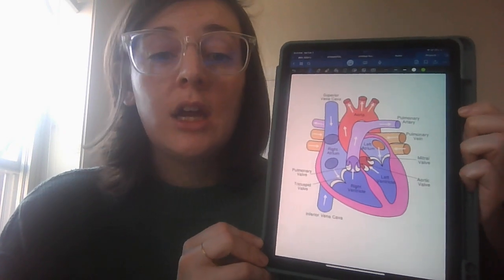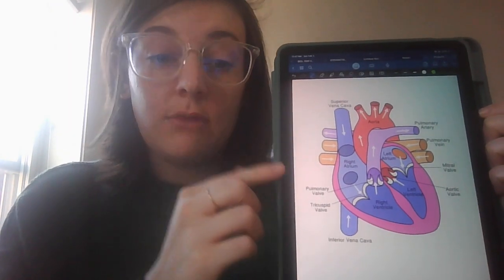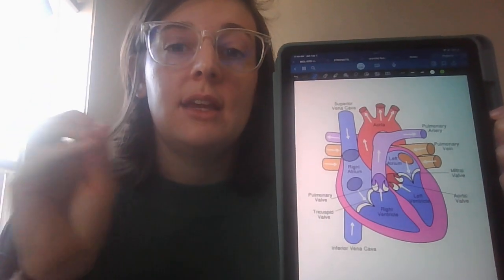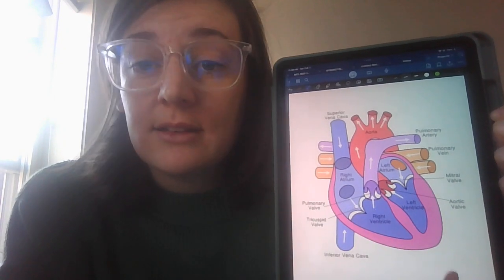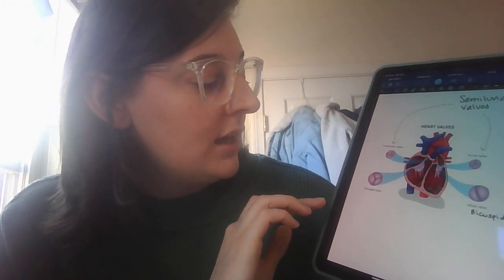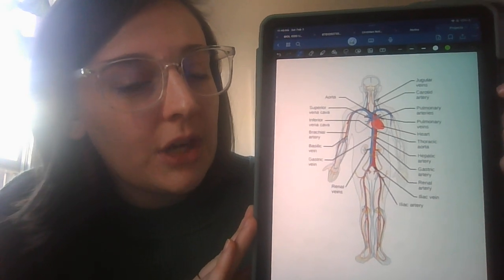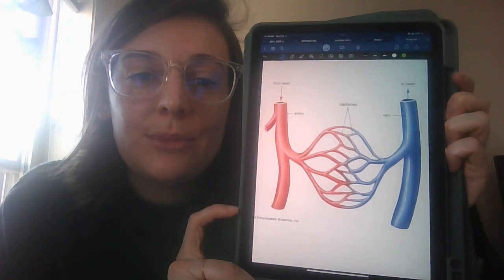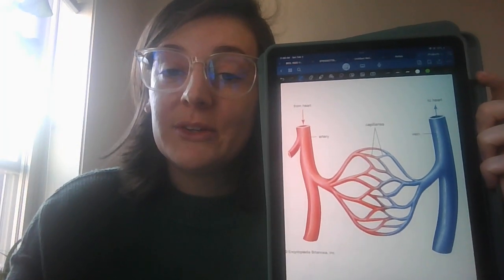Journey of Blood Flow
A review of the journey of blood through the cardiovascular system for a medical terminology course.